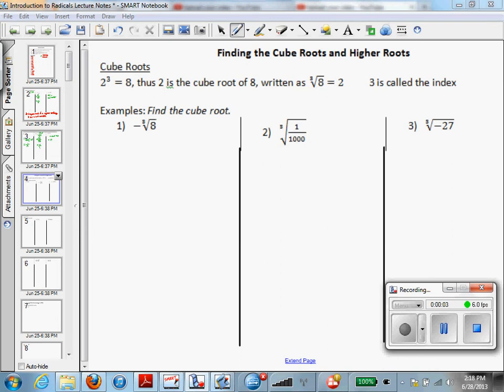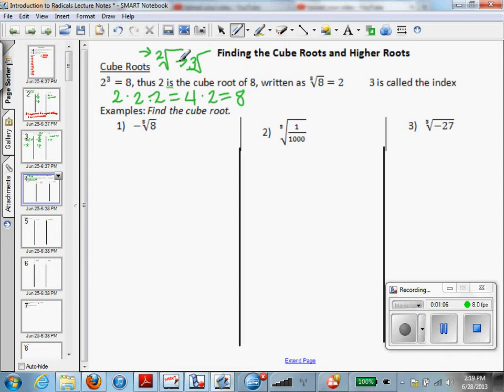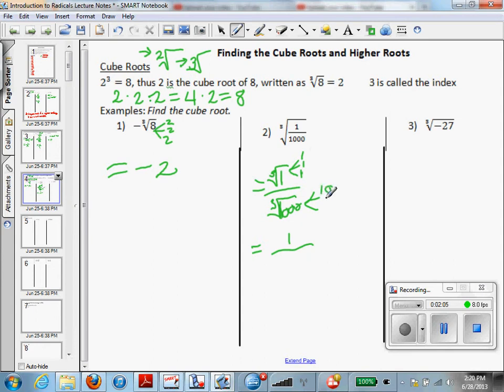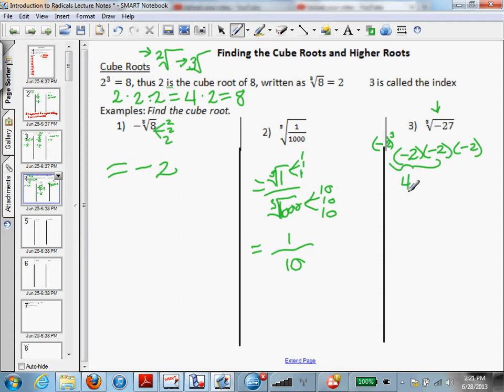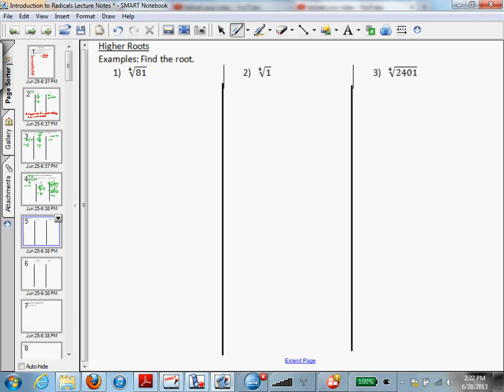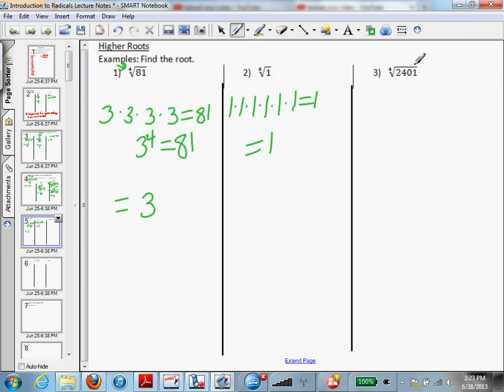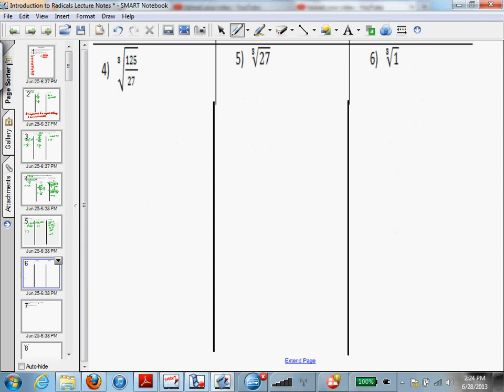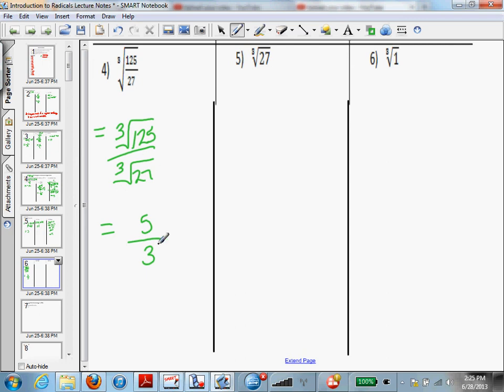MAT 85 Finding Cube Roots and Higher Roots